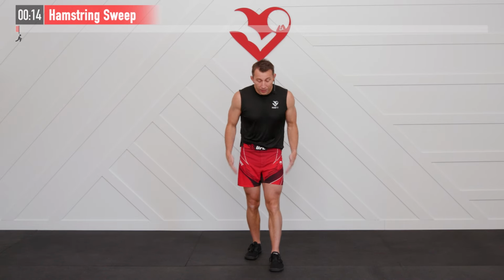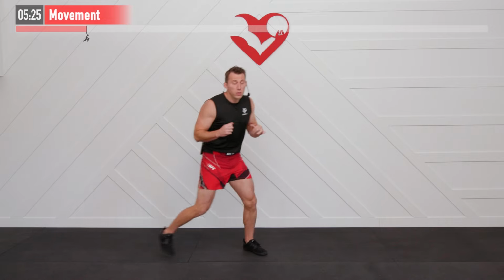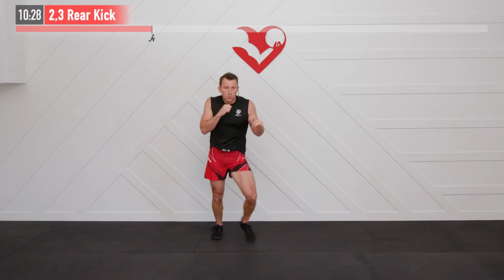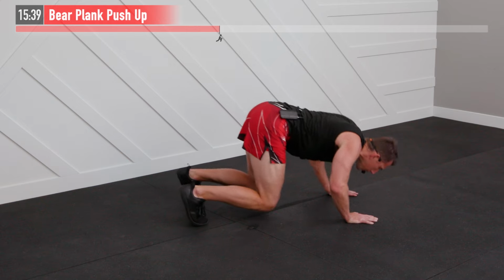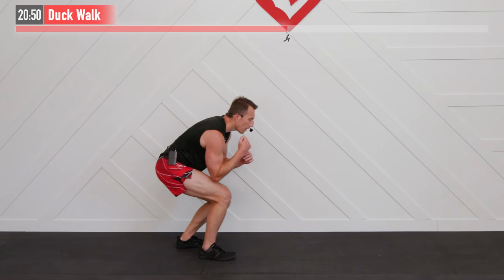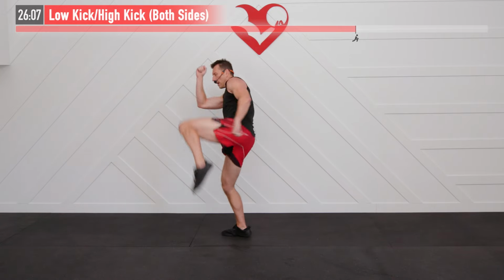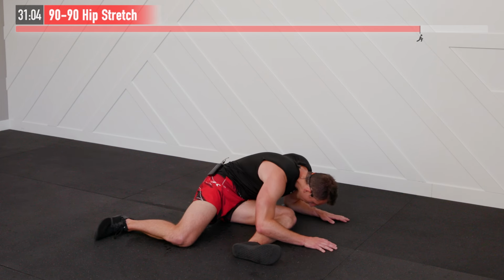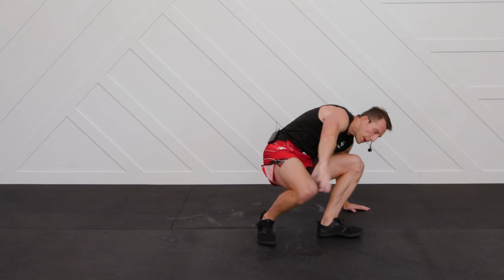30 Min MMA Training Workout at Home